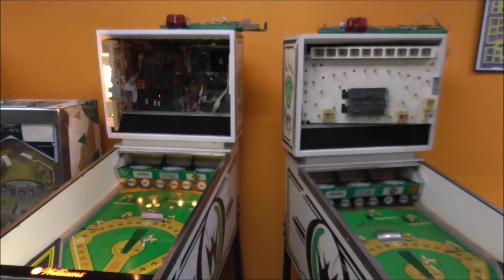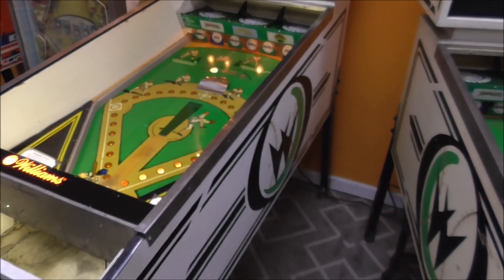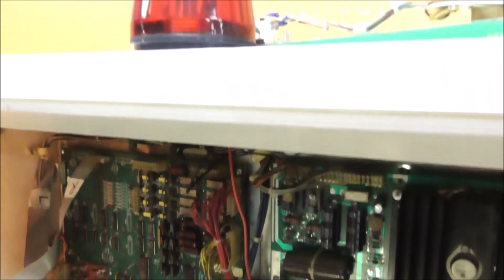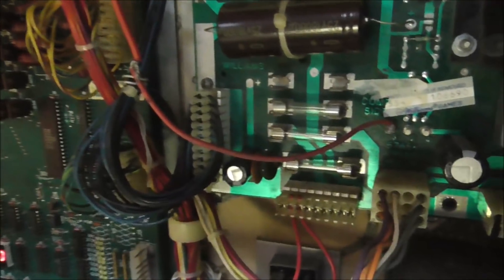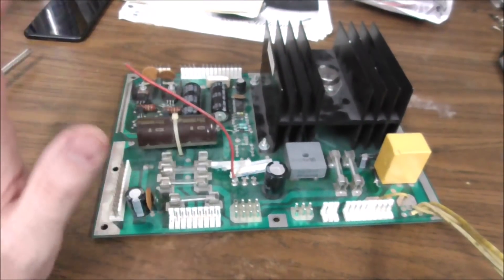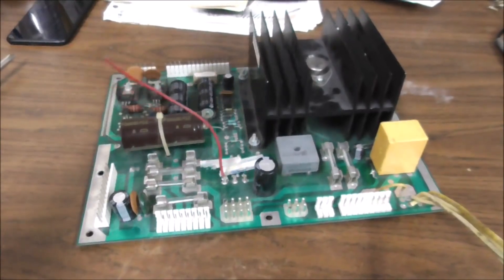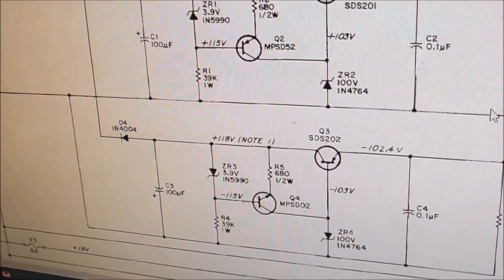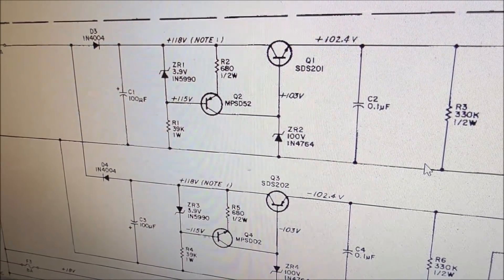Pennant Fever Pitch & Bat Repair #2 - Fixing the Displays/ MPU Repair Video of a Rare System 8 PCB